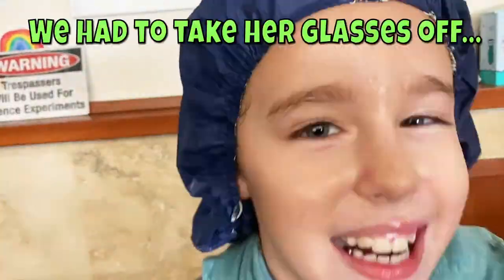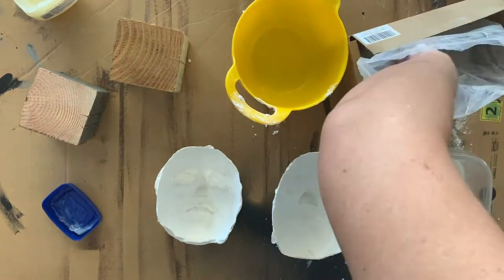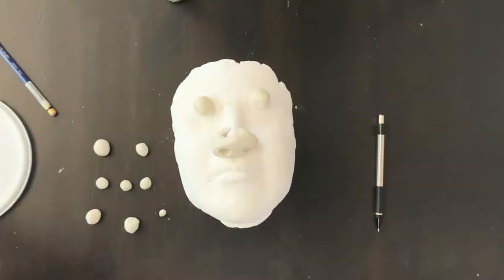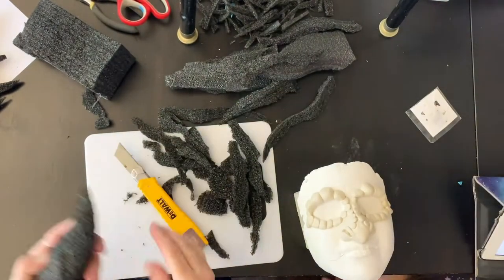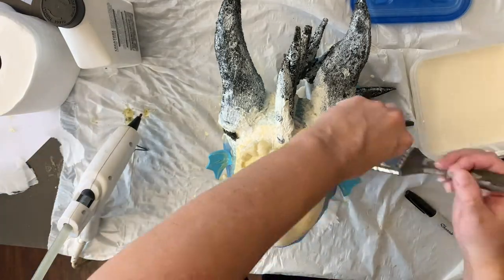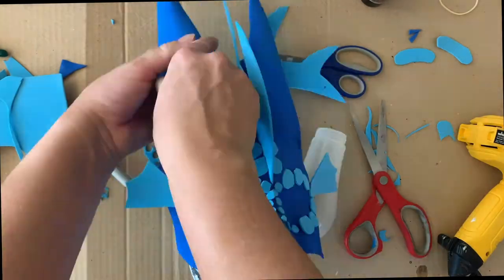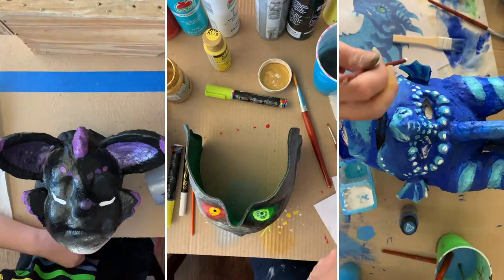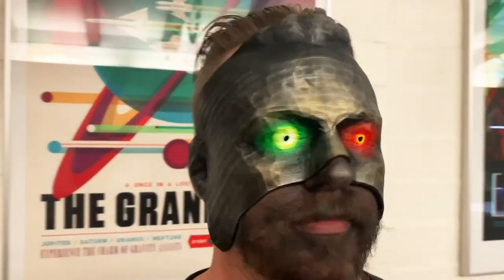Family DIY Halloween Latex Masks!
This week we sculpted simple latex masks on plaster casts of the kid's faces!